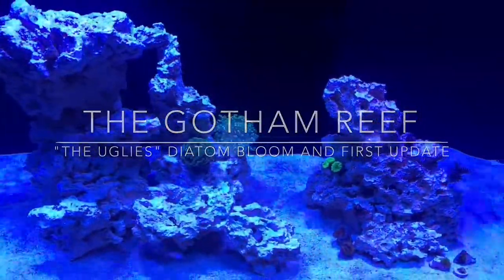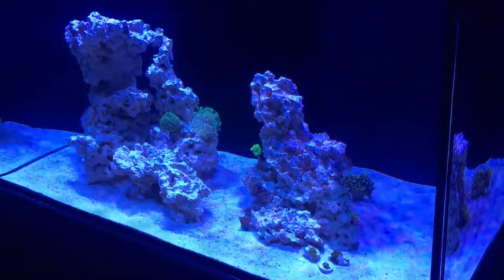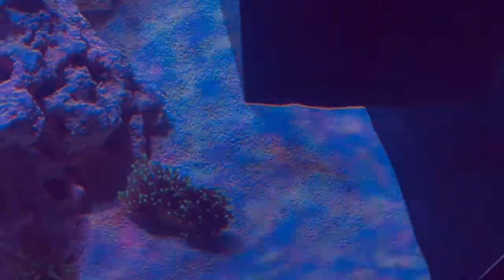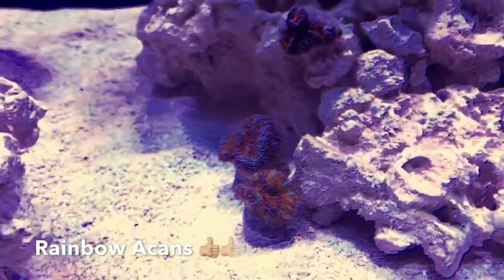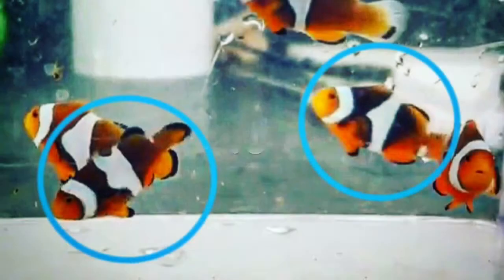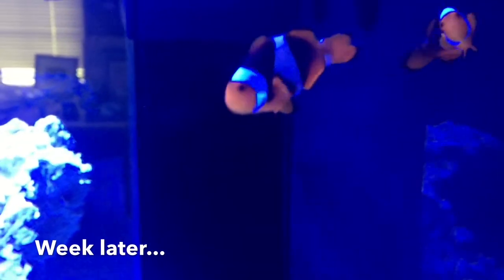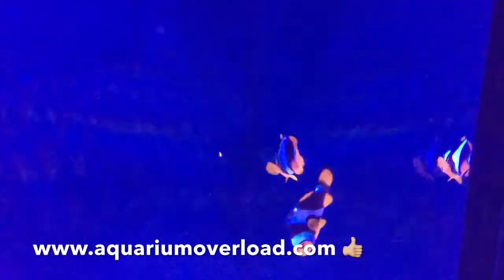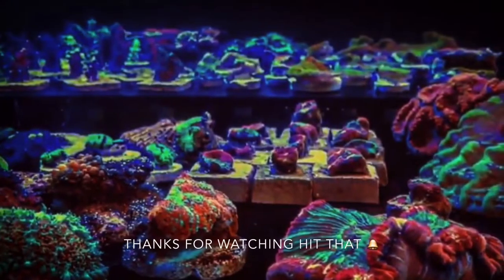The Gotham Reef | "The Uglies" First Update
First battles in the reef! Diatoms and Bacterial imbalance! What to do? Nothing, stick to the routine (unless something hurtin)!!

Don't forget copepods are a part of your cleanup crew!

Song: Knocknaq - Run with It